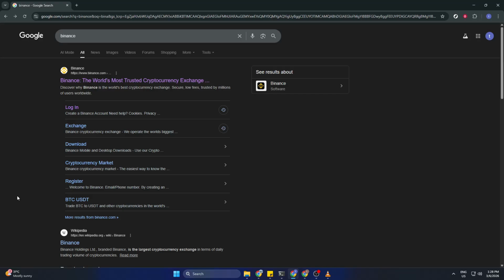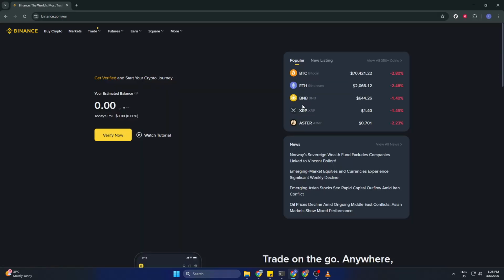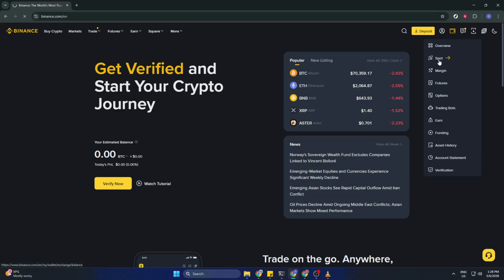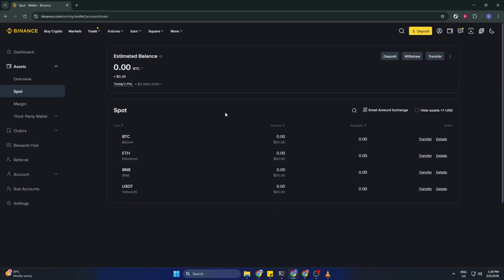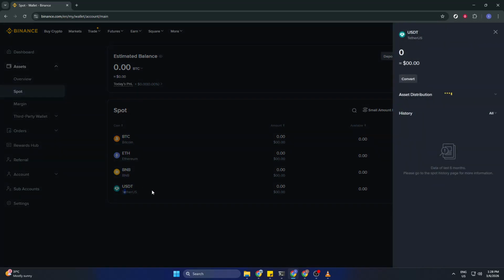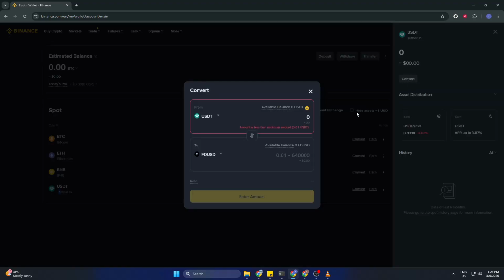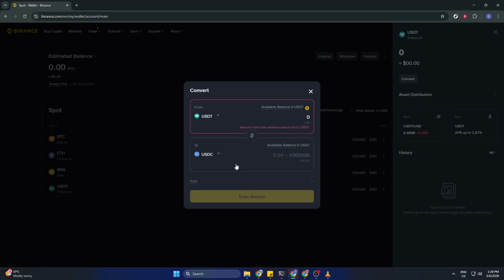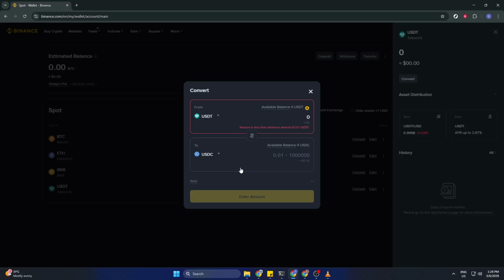How To Convert Usdc To Usdt On Binance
Want to quickly swap **USDC to USDT on Binance** without complicated trading steps? 💱 In this tutorial, you'll learn **how to convert USDC to USDT on Binance** using the simple Binance Convert feature or spot trading. This step-by-step guide will show you the fastest way to exchange stablecoins and manage your crypto funds efficiently on the Binance platform. Perfect for beginners and anyone trading stablecoins.